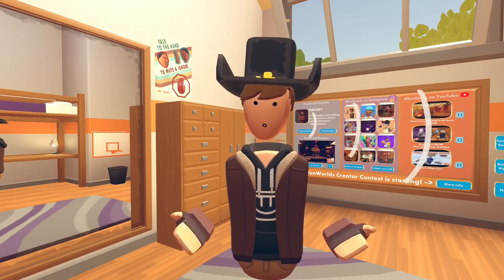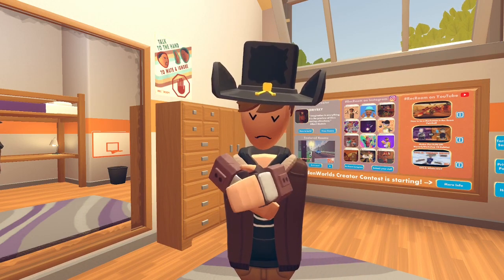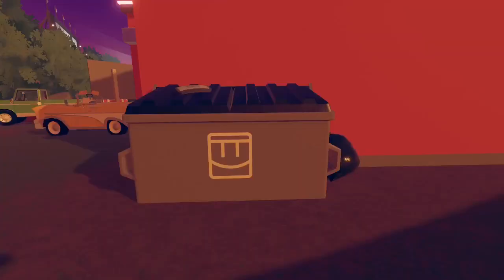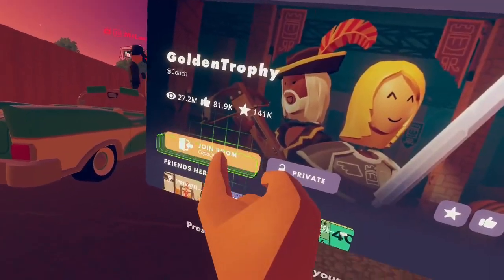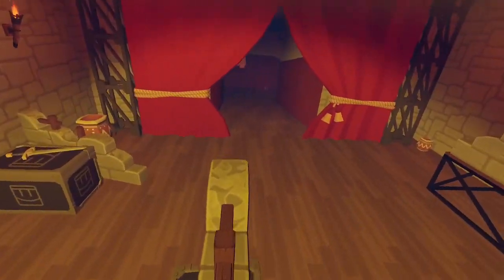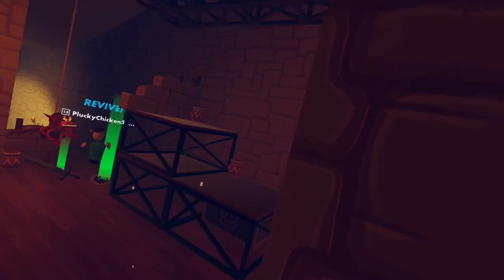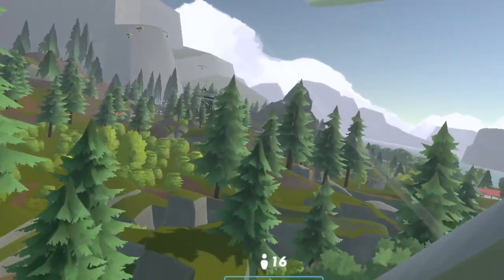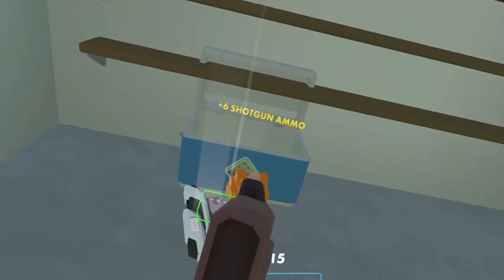Rec Room, But My Controllers Are Reversed?!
In todays video, i play multiple RROs but with my controllers in different hands?! Keep watching to find out more!